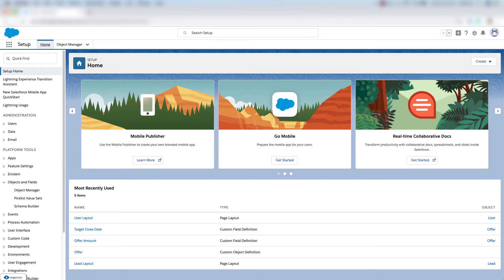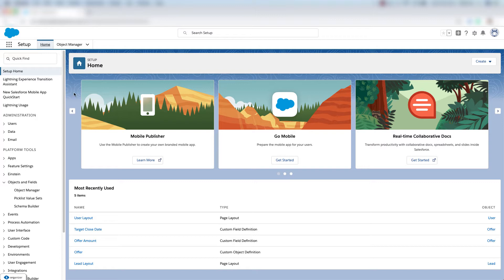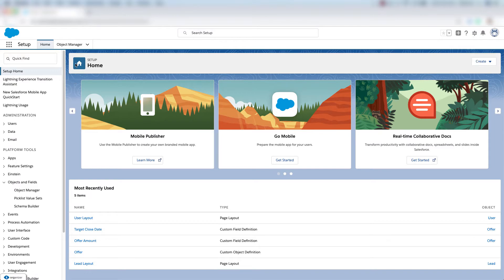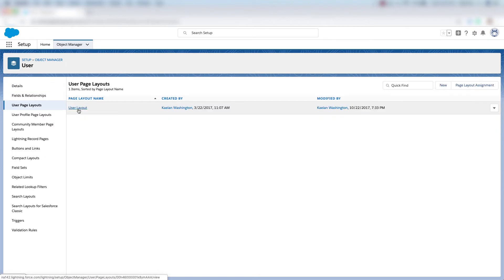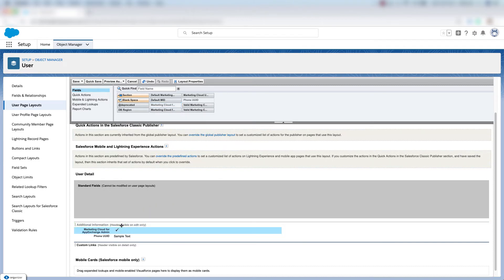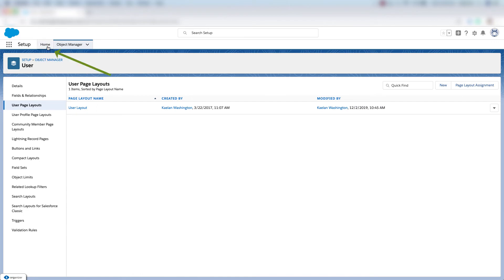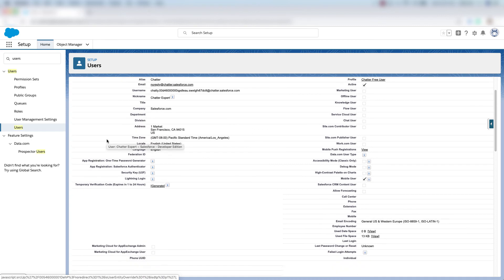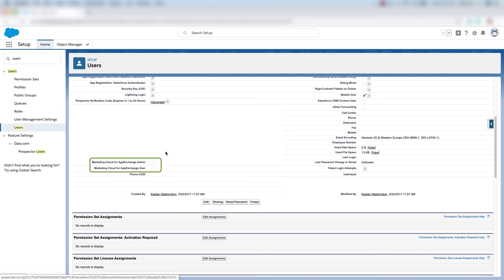User Page Layout | How to Install Marketing Cloud Connect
Learn more about Marketing Cloud Connect and other Marketing Cloud features by going to my FULL Marketing Cloud Course!

Take the Marketing Cloud 3 Day Challenge TODAY!